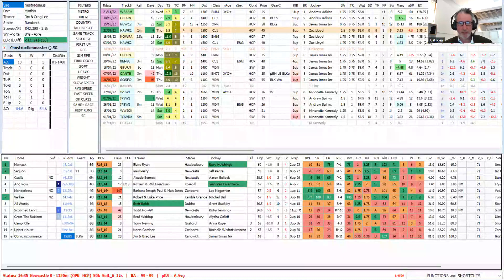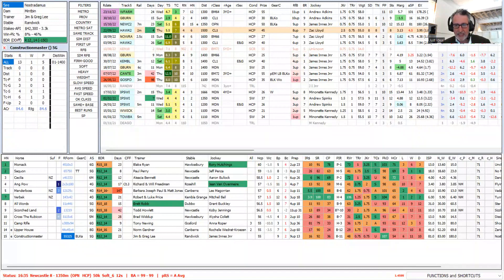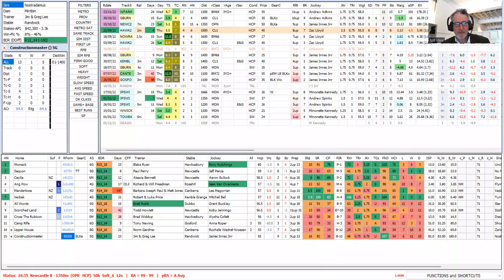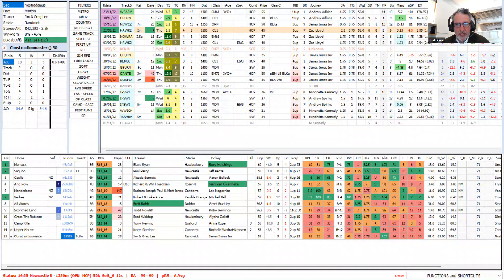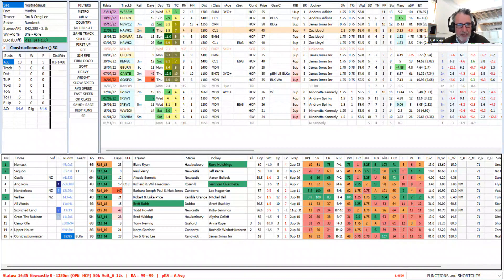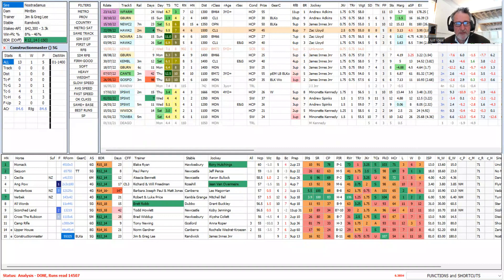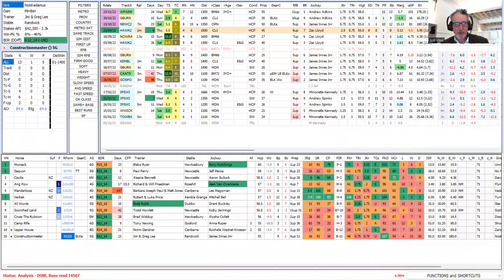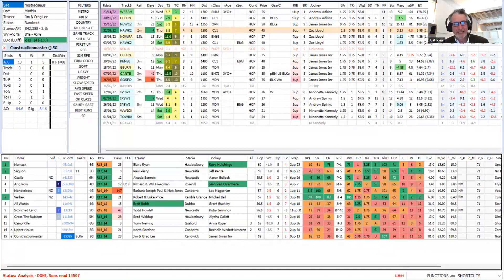RANT ACADEMY - The String of Pearls Series - Sudden Pace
In part 2 of the "String of Pearls Series", Professor Pearla outlines a readiness indicator; Sudden Pace